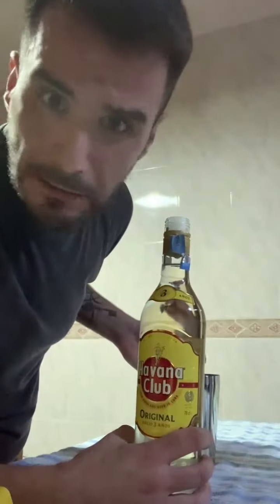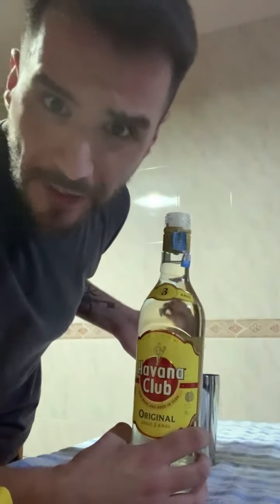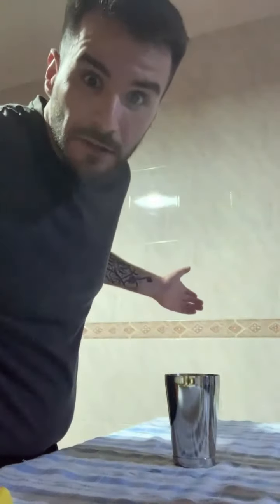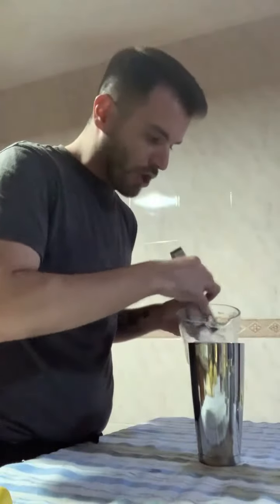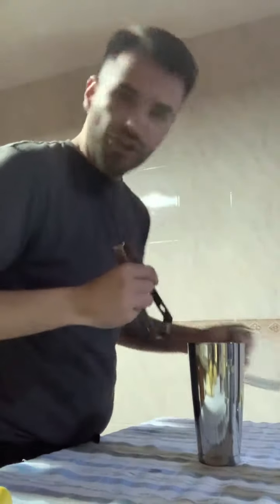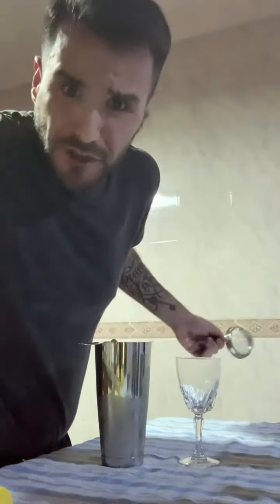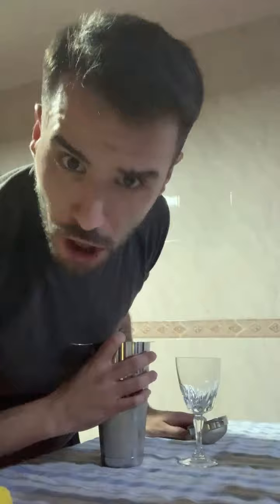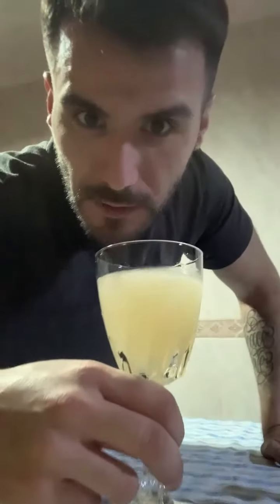Bacardi Cocktail ‐ a daiquiri with grenadine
The Bacardi Cocktail

Who does not like a daiquiri?

In all honesty daiquiri is so under rated and this is a easy riff on it. Give this one a try 😉

Recipe
50ml white rum
20ml homemade grenadine
25ml fresh lime juice